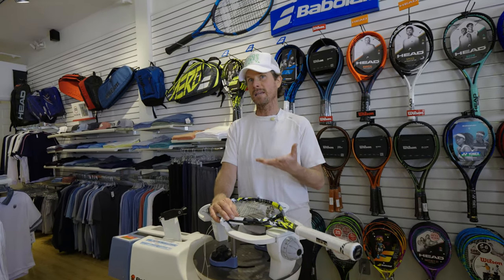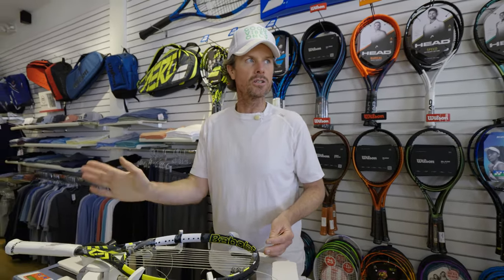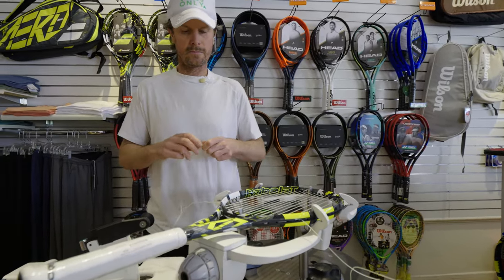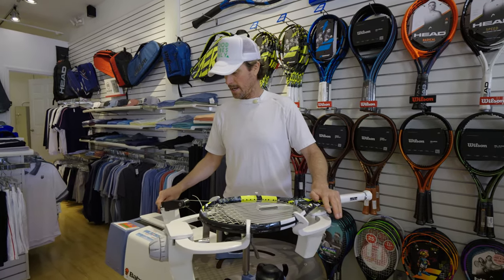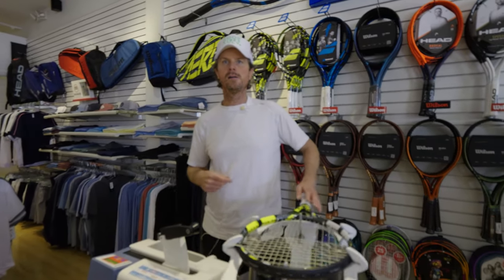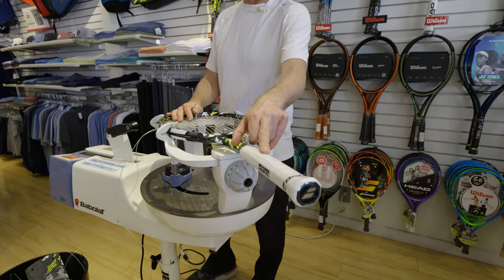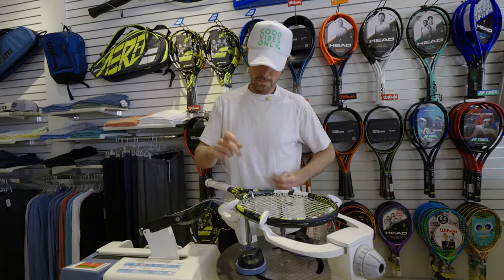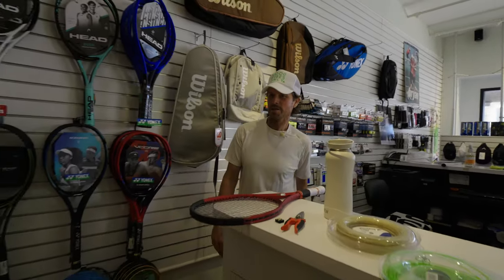Answers to a Parent Before Buying a Tennis Racket for kid | Part 2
Tim, the owner of a tennis shop in West Lake California, provides valuable insights into selecting tennis equipment for children, especially young ones. In this conversation, he talks about a popular Babolat racket called the Pure Aero, endorsed by tennis players Nadal and Alcaraz. Tim explains the popularity of this racket and how it caters to kids with its power and appealing design.

The discussion delves into the customization of rackets by professional players on the tour, highlighting the importance of weight and the concept of lead tape to adjust it. Tim emphasizes the significance of choosing an appropriate racket weight for more power without compromising swing ability.

They touch upon the transition from junior to adult rackets, recommending a switch around ages 8 to 12, depending on the child's skill level. Tim shares his tennis background, growing up playing in Australia, competing at a high level, and eventually transitioning to coaching before entering the retail business.

The conversation covers different racket brands like Wilson, Babolat, Head, and Yonex, emphasizing the variety available and the importance of trying out multiple rackets before making a choice. Tim discusses the differences between low and high-priced rackets, focusing on the materials used and the feel when hitting the ball.

Tim also provides insights into choosing the right racket length for kids, ranging from 19 to 27 inches, based on age. The importance of grip size is emphasized, with Tim explaining the impact of a wrongly sized grip on a player's arm.

The discussion wraps up with a mention of overgrips, which players often use to protect and modify the feel of the base grip. Tim also touches upon the importance of having two rackets for competitive players and the significance of head size in racket selection.

Feel free to let me know if you have specific questions or if there's anything else you'd like to explore!

This video is a second part of the full video.

Alex Tennis GEAR that he is using on the video:
Tennis Racket 27 inch Roquet - Yonex EZONE 100SL (7th Gen) Tennis Racquet
Tennis Shoes
Tennis Bag
Clay Shoes

8 years old Tennis Racket 27 inch
7 years old Tennis Racket 26 inch
6 years old Tennis Racket 25 inch

Filming Gear:
Camera Canon R8
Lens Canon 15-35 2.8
DJI Mic
Lav Mic